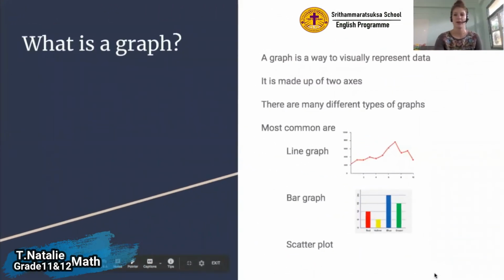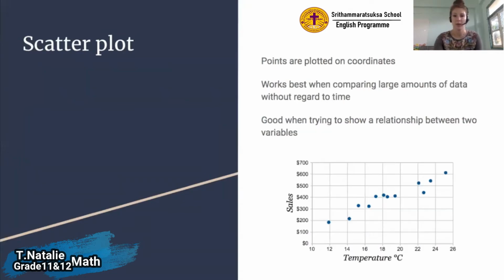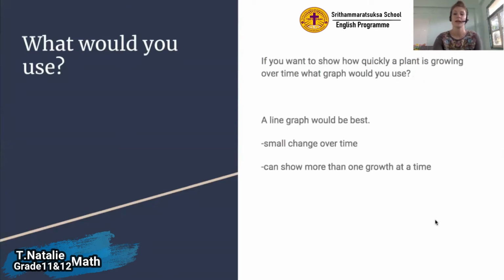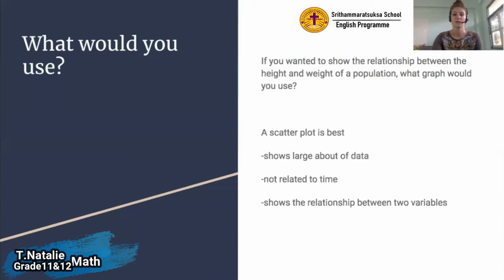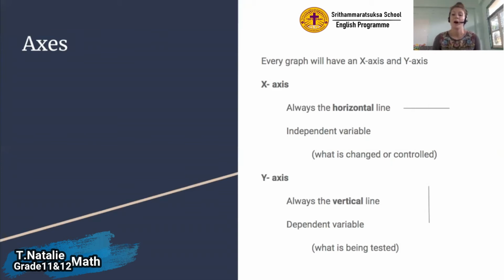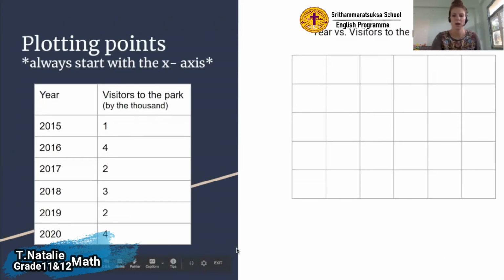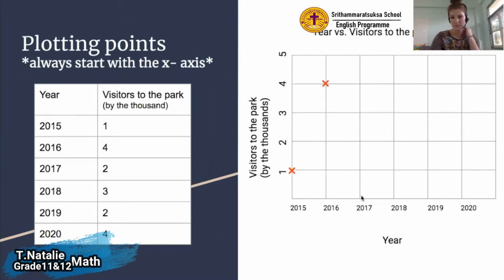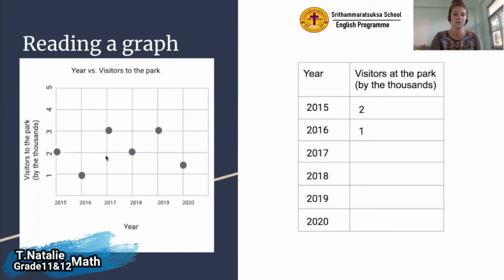Math Grade 11&12 Week 3 with T. Natalie